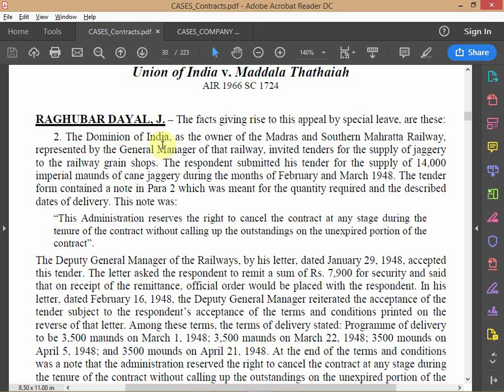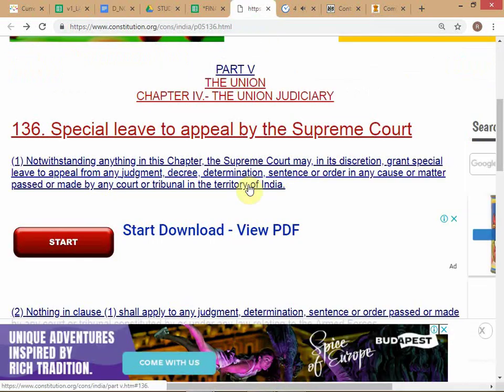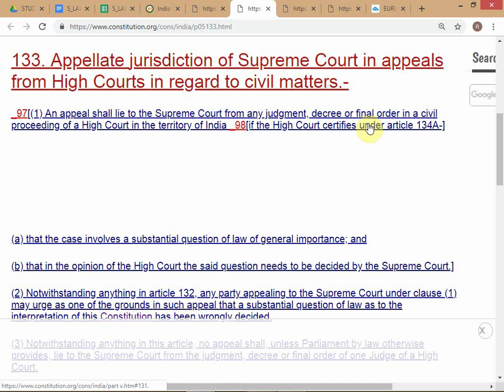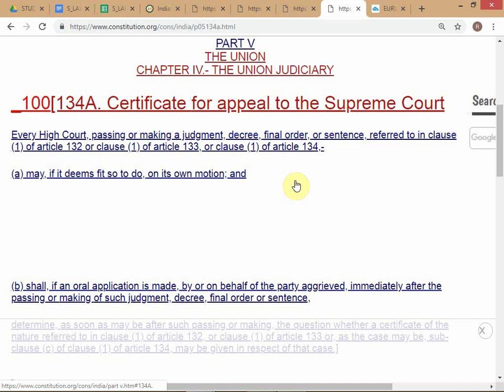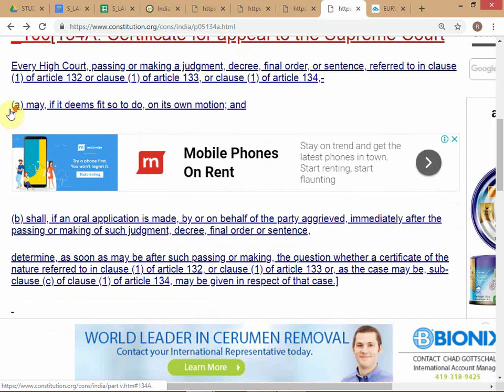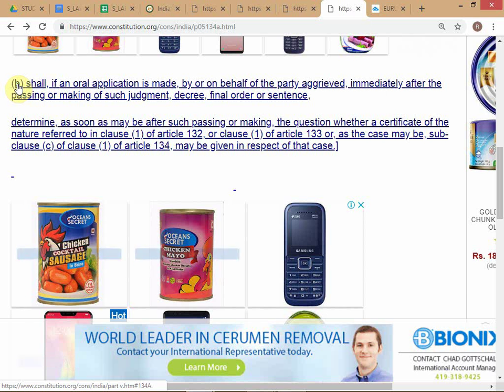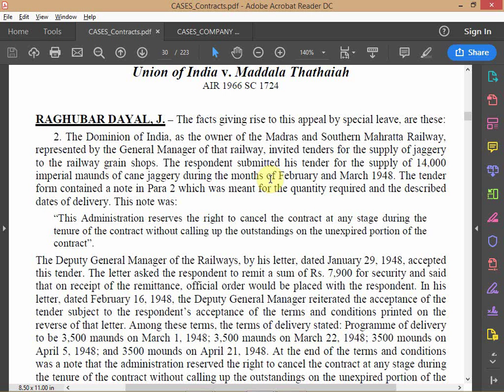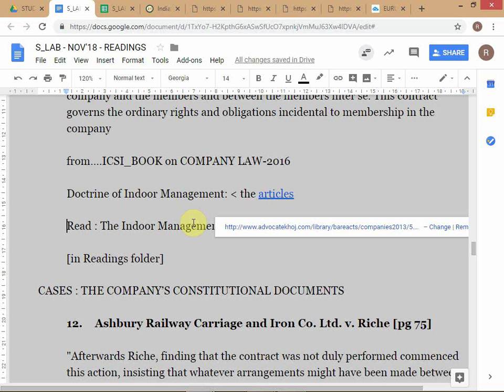Constitution - APPEALS from High Courts dated 24-DEC-'18